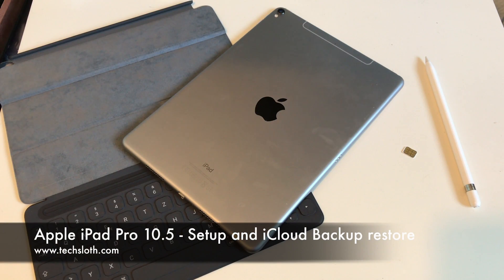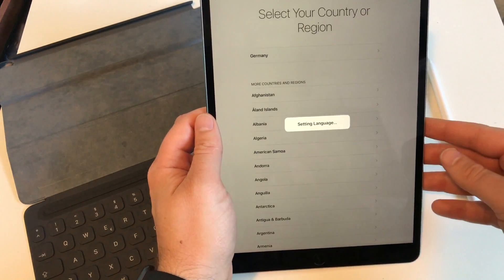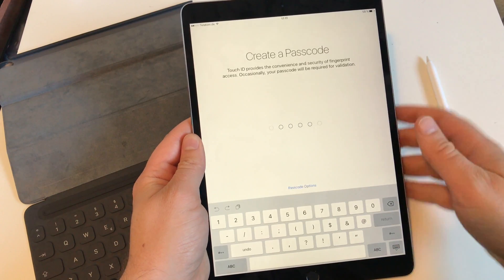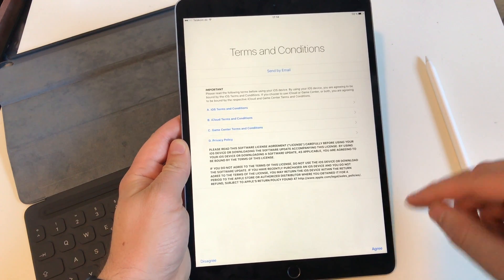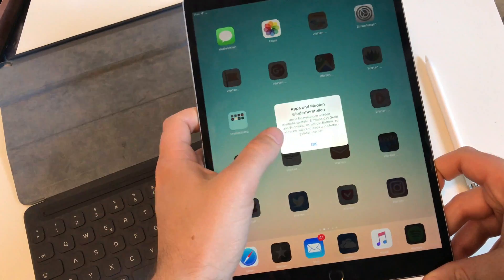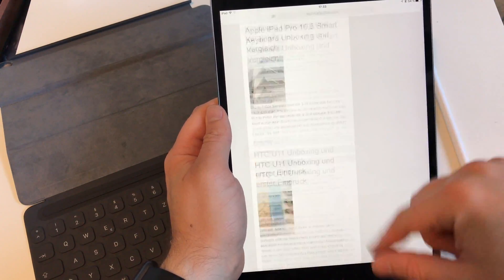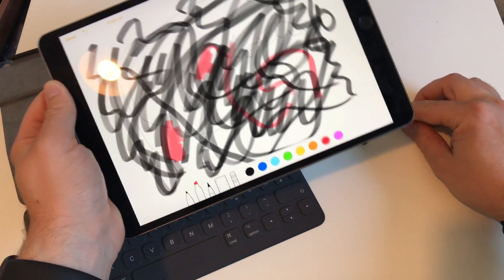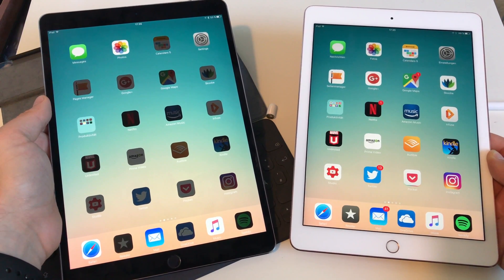Apple iPad Pro 10.5 - Setup and iCloud Backup restore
And we continue with the new Apple iPad Pro. This time we do the setup and also restore a Backup from Apple iCloud. Of course we check the device out, display, brightness, speaker, apps, free storage and and and.